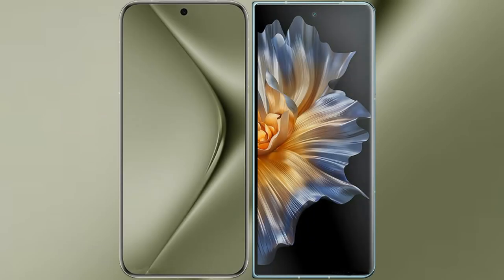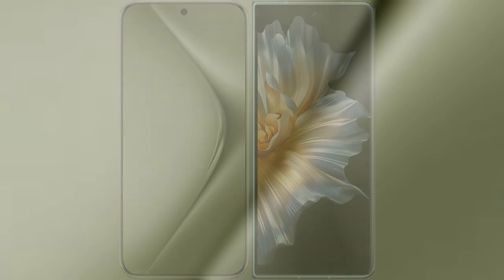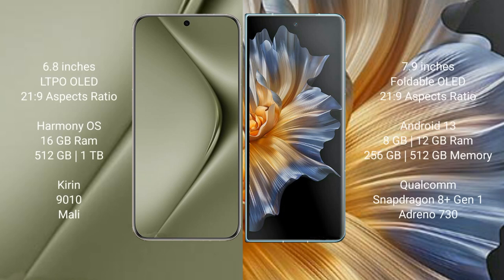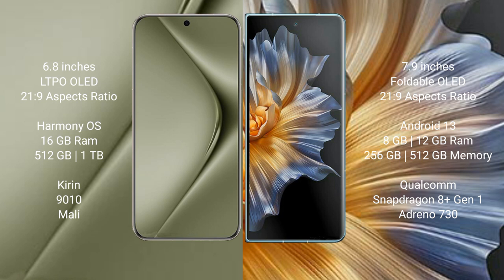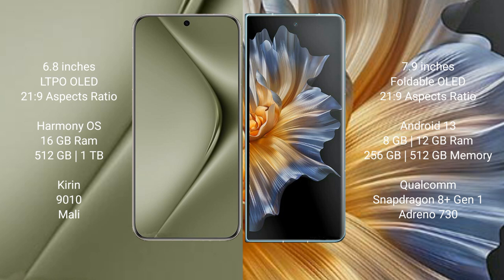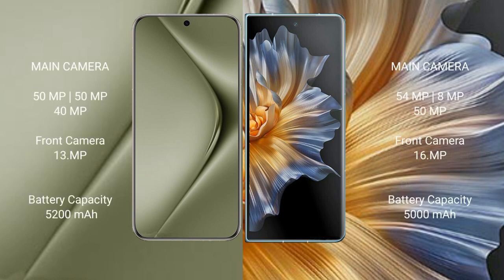Huawei Pura 70 Ultra vs Honor Magic Vs Review